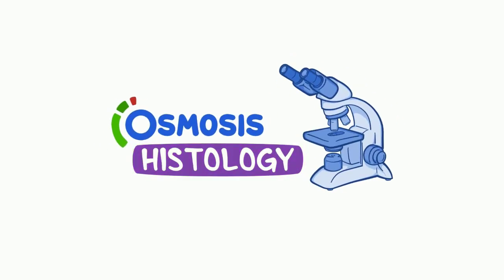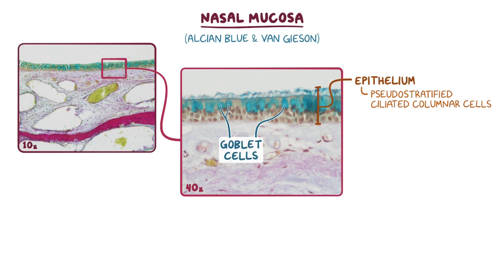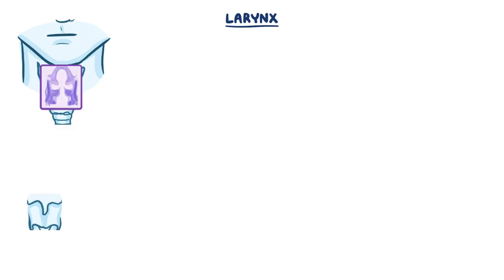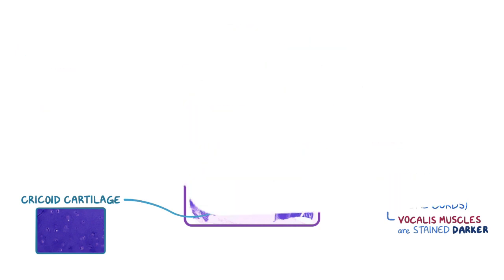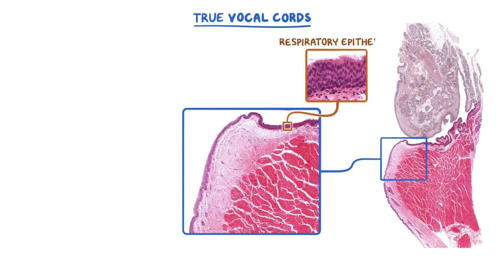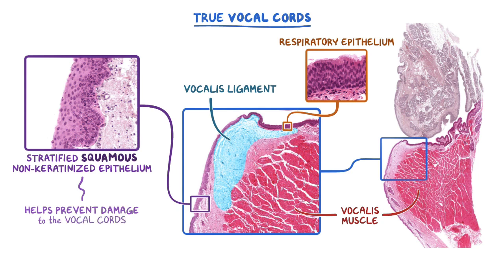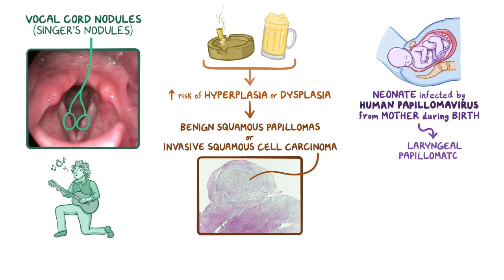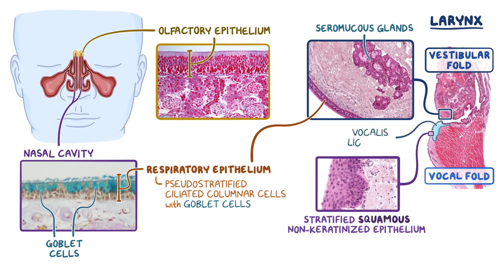Nasal cavities & larynx: Histology